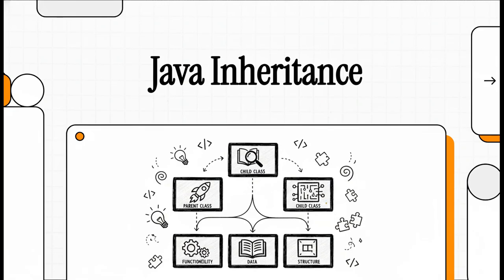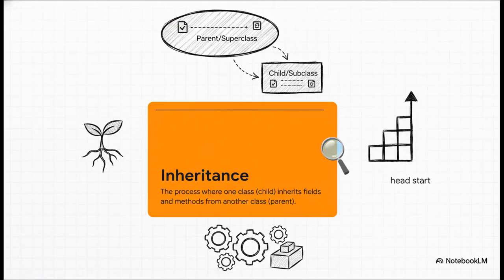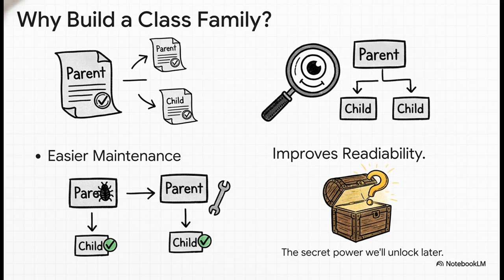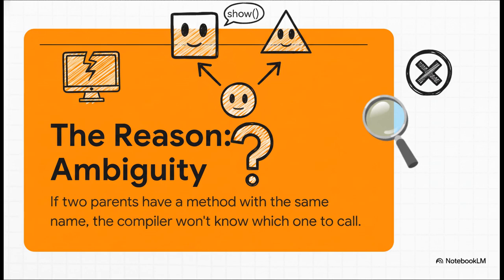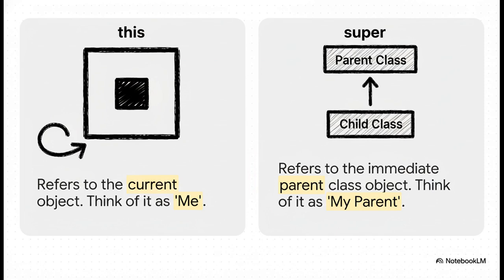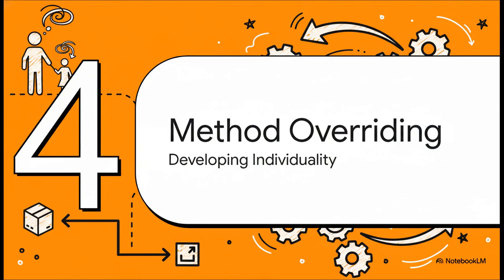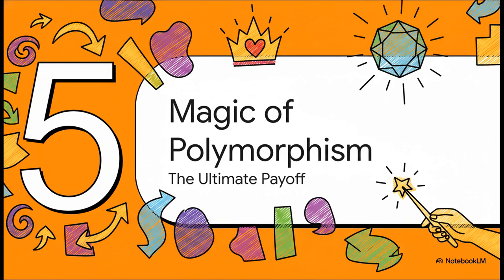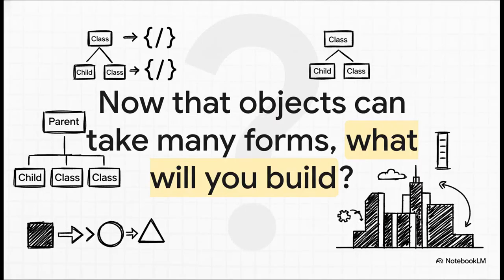Java Inheritance, this & super, Method Overriding Explained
Java Inheritance, this & super, Method Overriding

This playlist contains Java concept explanation videos created using NotebookLM, focused on helping beginners clearly understand inheritance and runtime behavior in Object-Oriented Programming.

1) Inheritance in Java
2) Why inheritance is used
3) Types of inheritance in Java
4) Parent class and child class relationship
5) this keyword in Java
6) Uses of this keyword
7) super keyword in Java
8) Accessing parent class members using super
9) Method overriding in Java
10) Rules of method overriding
11) Compile-time vs runtime binding
12) Dynamic Method Dispatch in Java
13) How runtime polymorphism works
14) Real-world examples of inheritance and overriding

Who This Playlist Is For:

1) Java beginners
2) Students preparing for exams or interviews
3) Learners who want strong understanding of inheritance and runtime polymorphism